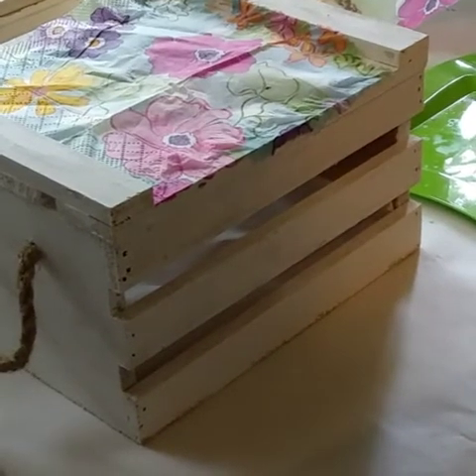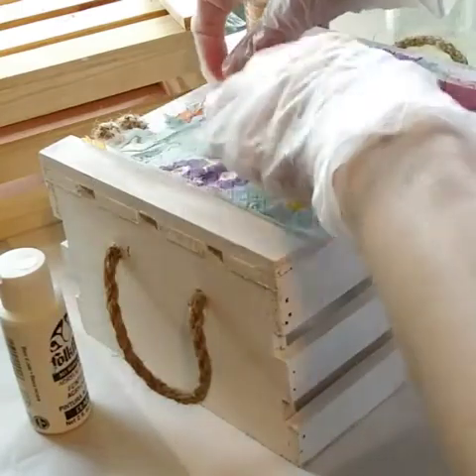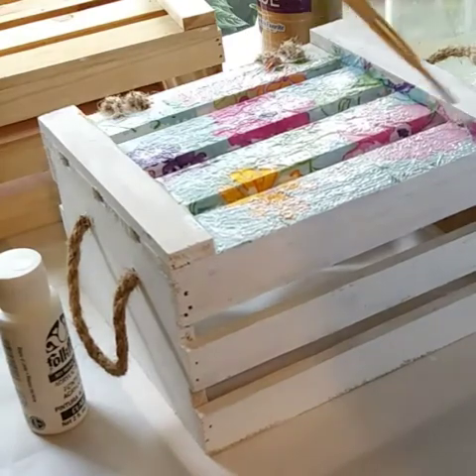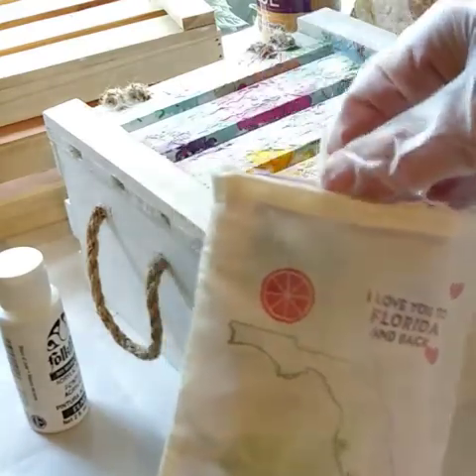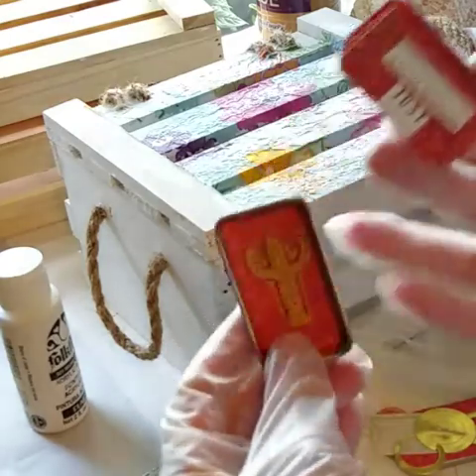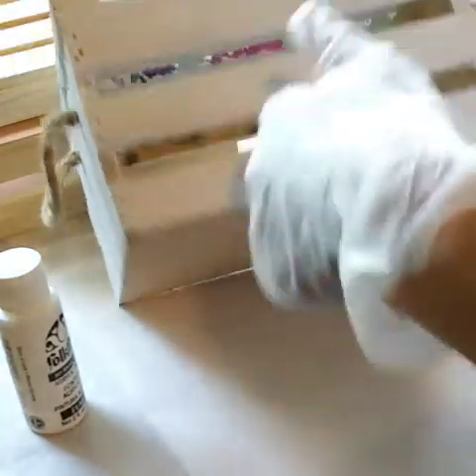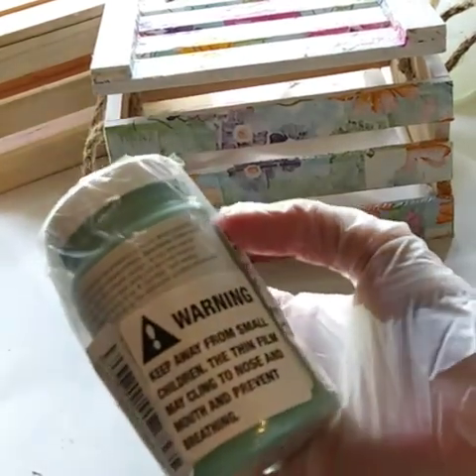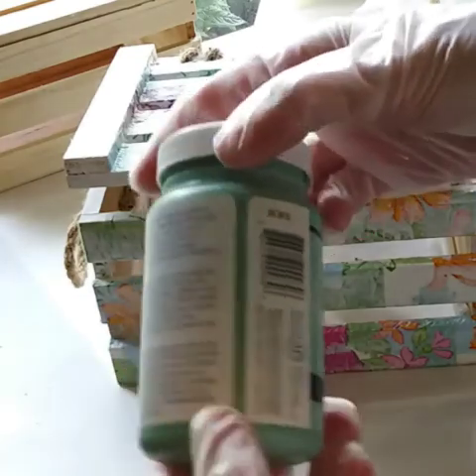How To Decoupage a Wood Crate and Make it a Care Package -Craft With Me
Craft With Me Using paper napkins to decoupage a wood crate is easy to do and I'll show you how in this video tutorial.
Store your small junk journals and other writing books inside this wood crate.

You can turn it into a care package and put lots of goodies like the one I show you that I have available in my Etsy shop that is a writing box care package.
The supplies you'll need to decoupage your own wood box will be a paintbrush jar of water paper napkins mod podge and tacky glue.

Open your own Etsy shop with my refferal link for 40 free listings.

Hemp cord and vintage lace and fabric

Using magazine pages for ephemera